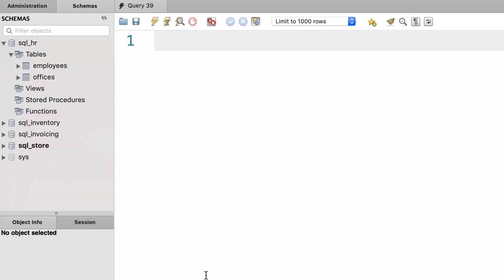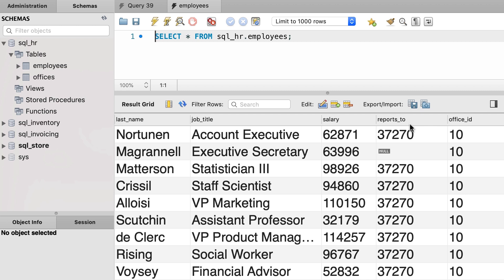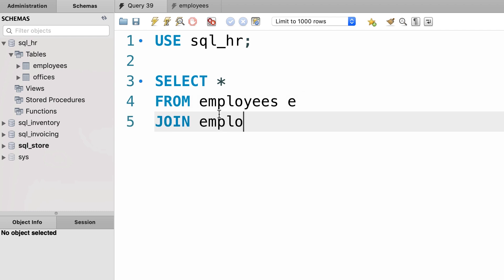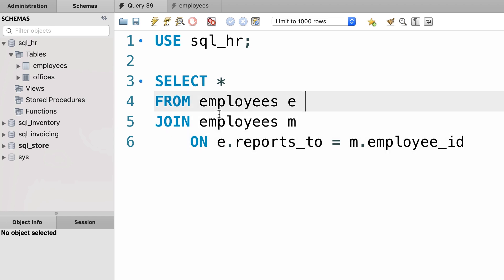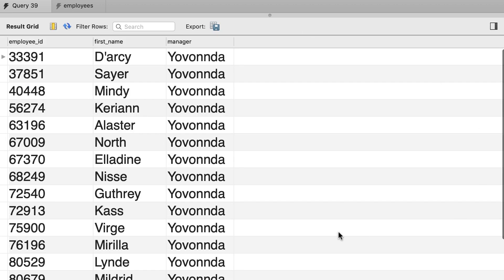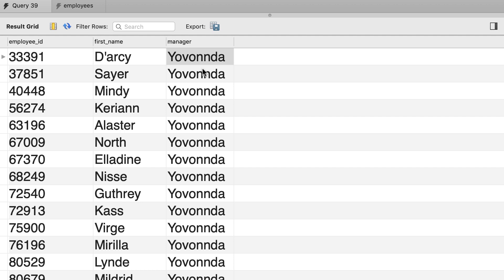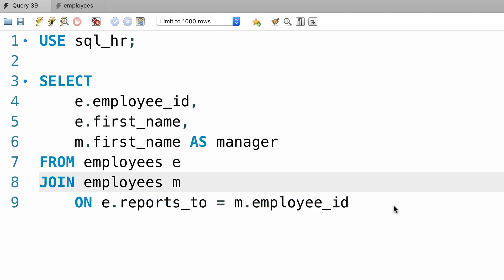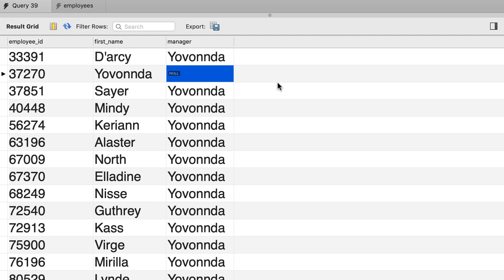SQL #24 - Self Outer Joins [By Mosh Hamedani]